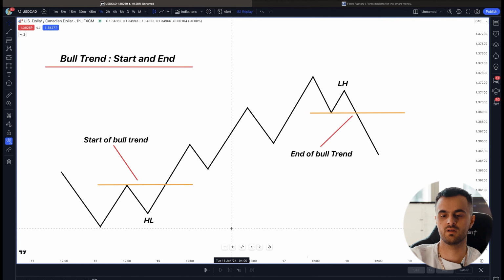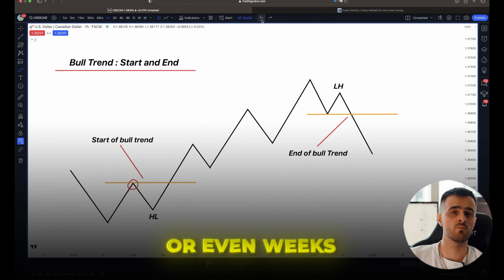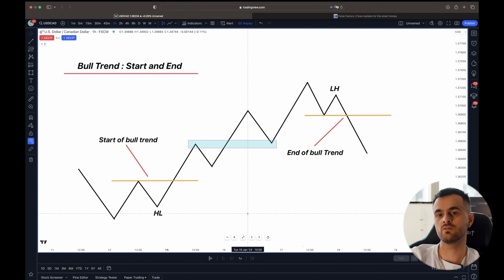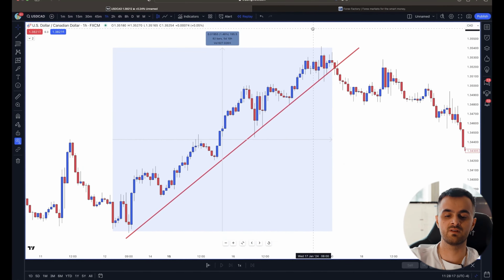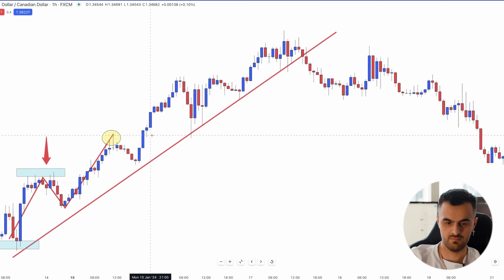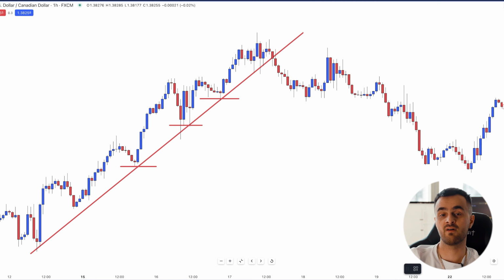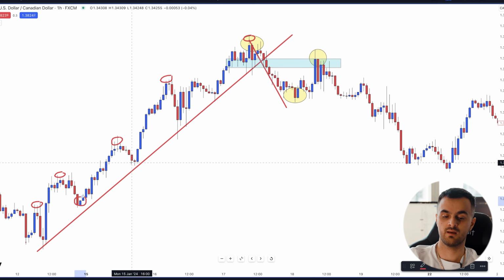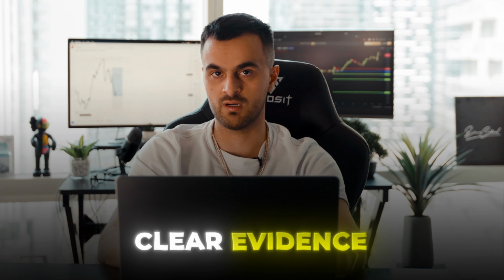FOREX Trend Trading Secrets ! (How To Identify The Trend)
Dive deep into the world of Forex with us and discover the strategies that can elevate your trading game!